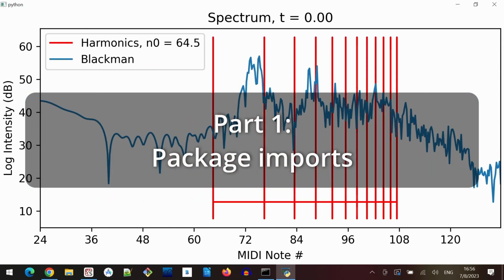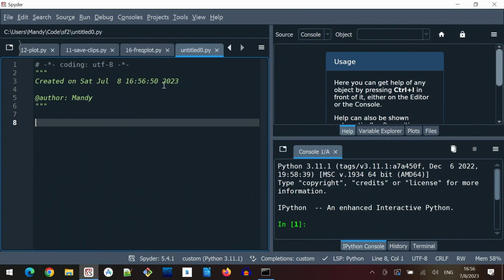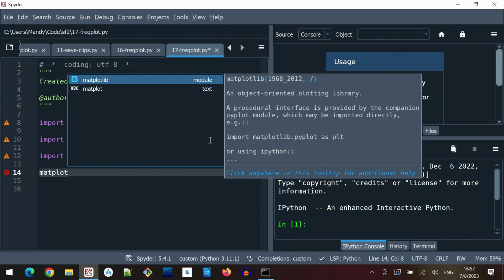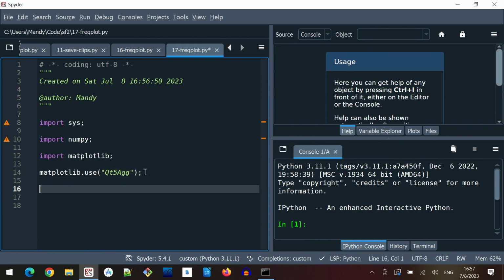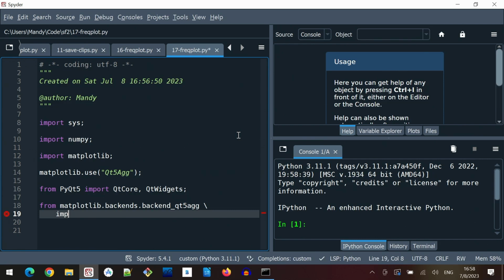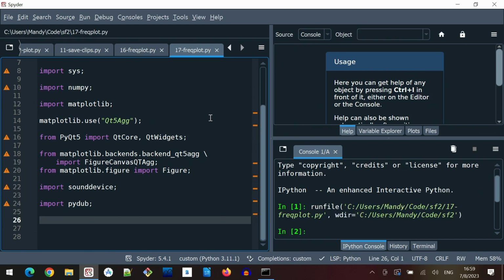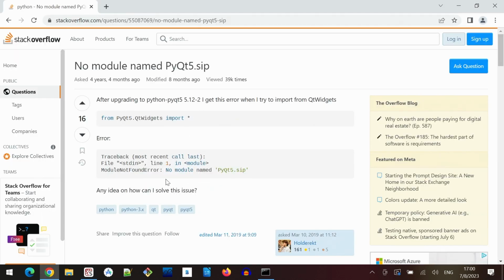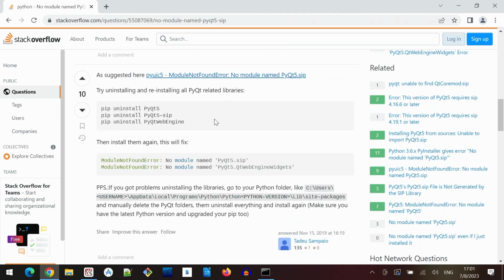Part 1: Package imports - Python PyQt5 GUI